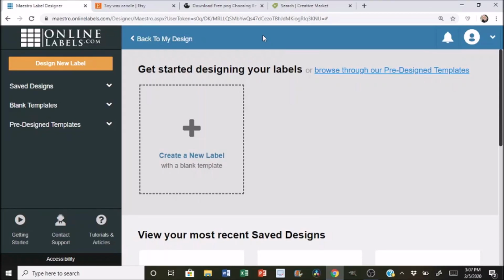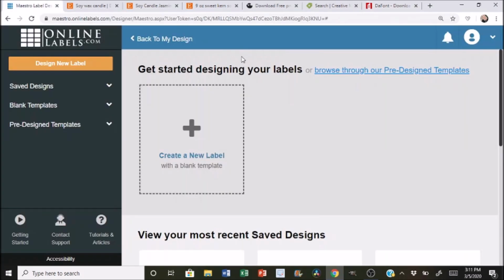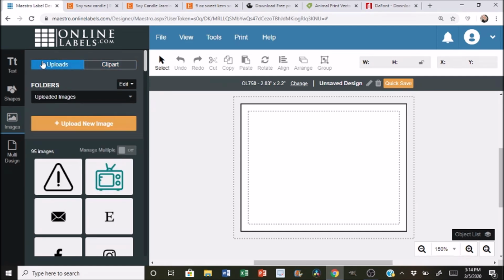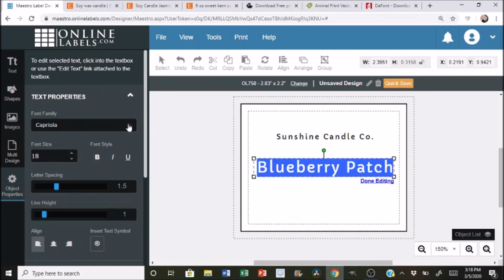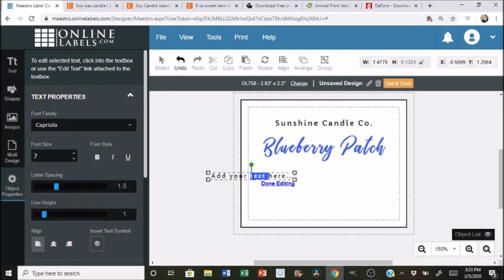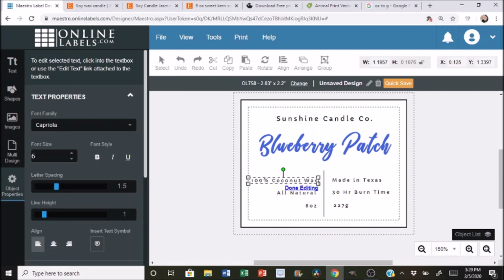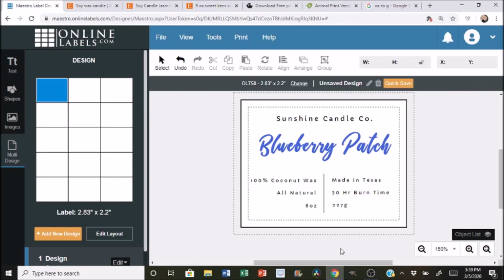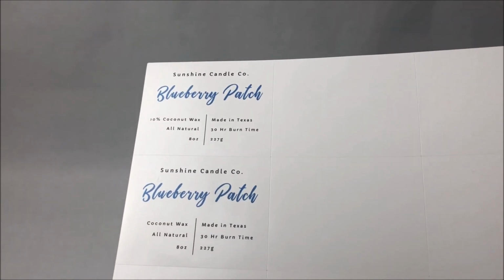DIY CANDLE LABELS | How To Design & Print Labels At Home Using Maestro Label Designer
**Update as of 3/30/20 My Etsy Shop Is Now Open**

Hi everyone!
In this video I use onlinelabels.com 's Maestro label designer to create candle labels! I really hope this video was helpful for any of you that are looking to design your own labels.

xoxo erica marie

Onlinelabels.com
Maestro Label Designer:
Creativemarket.com

Printer Recommended by Johnny From Online Labels:
(It’s a newer version of my printer)

Other Links:
Studio Lights For Product Photography
Gram Scale (similar to the one I have, you want one that can measure from 0.01 grams)
Small Pouring Pitcher
Larger Pouring Pitcher
9 oz Jars
Warning Label Stickers
Candle Thermometer (similar to the one I have)

Title: New Start by LiQWYD
Genre and Mood: Dance & Electronic + Bright
Woho, I Thought It Be Me & You (ft. Lily Hain) by Leonell Cassio
Title: Woho, I Thought It Be Me & You (ft. Lily Hain) by Leonell Cassio